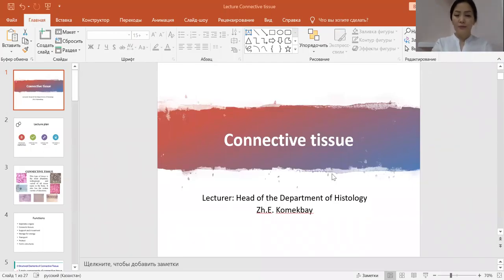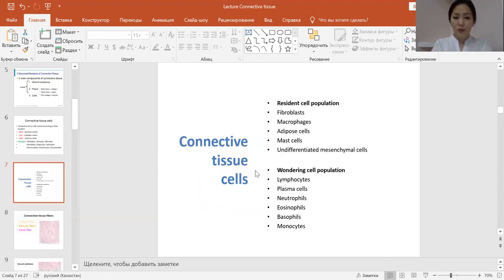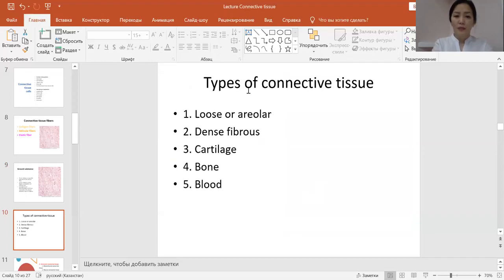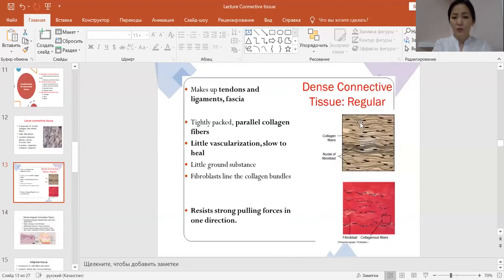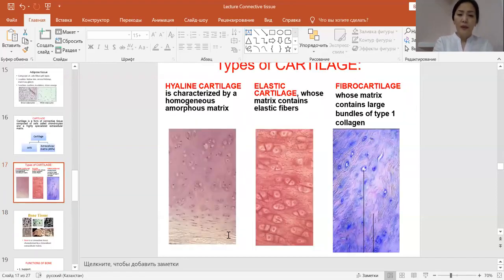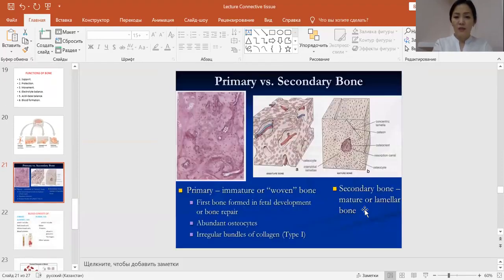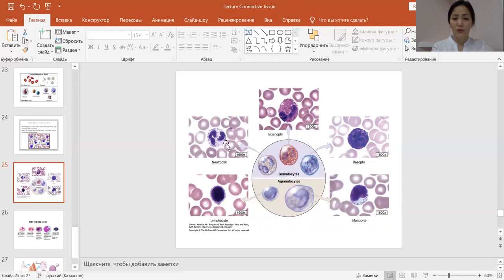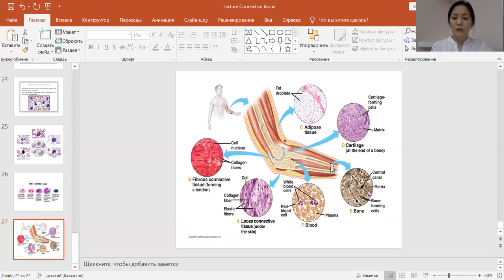Lecture connective tissue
The Connective tissue
Histology WKMU